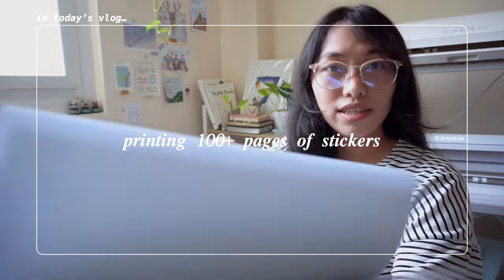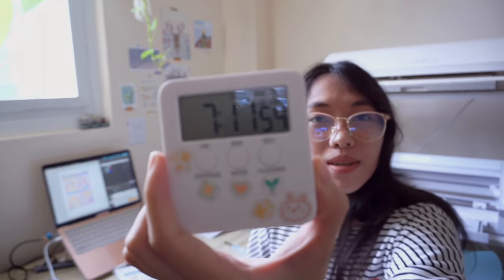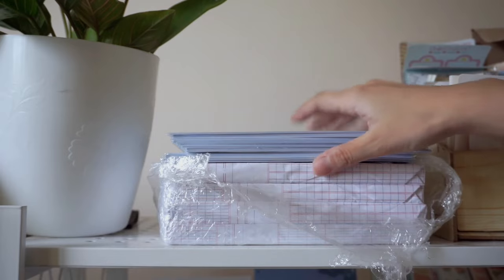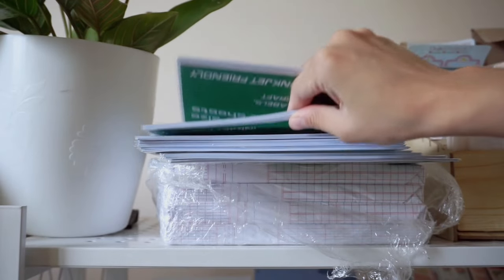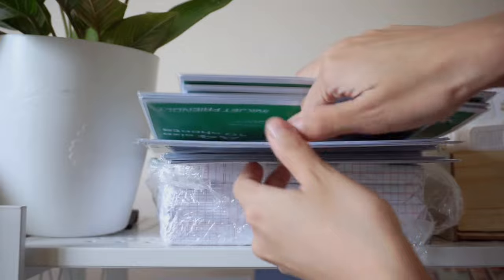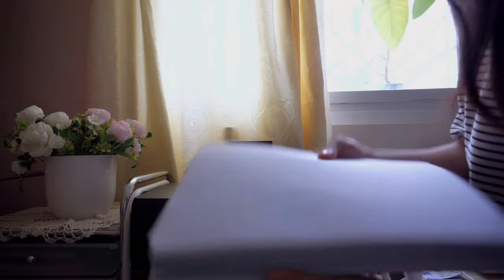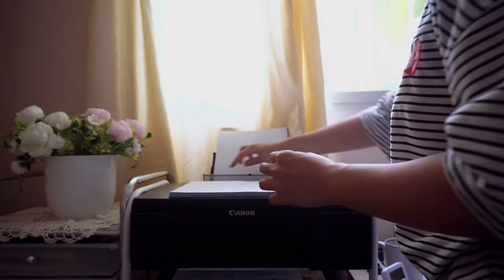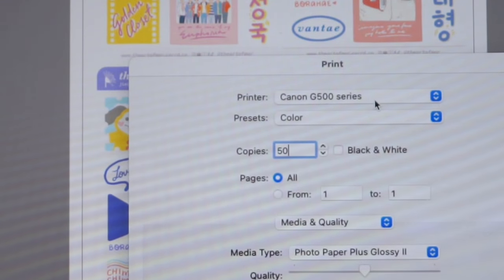STUDIO VLOG 18 🌸 printing LOTS OF STICKERS for sticker business! | small business owner Philippines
💬 Hi guys! We are back after 1 month! :) What a way to come back by showing you another studio vlog where we print 100 stickers for our sticker business!!! OMG!! This time, using our new printer, the Canon Pixma G570 🖨♡ I hope you guys are well, and if not, may this video keep you company whenever you work, study, or just slow down ^^ cheers!

Visit Canon Authorized Stores near you to jumpstart or expand your own business. Follow the Canon Online Stores as well in Lazada and Shopee and Canon’s Viber community for exclusive promos and offers!

🌻 In need of a safe space/community & resources for mental health and wellbeing?

💛 Thanks to these artists for the extra freebie stickers! Check them out on insta!

If this video helps you in some way, do give it a 👍 thumbs up & 📌 subscribe for more stuff~ Don't forget to hit the 🔔 notification bell so you won't miss our next videos ^^

💻 EDITING SOFTWARE: VLLO + Adobe premiere pro